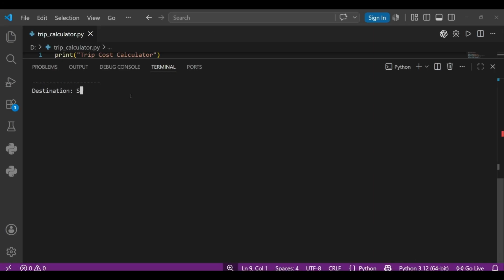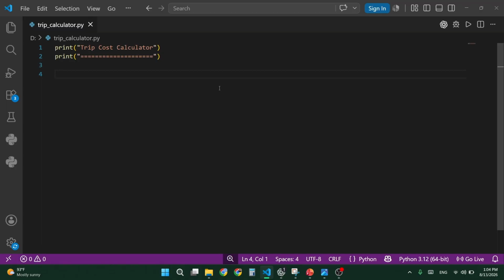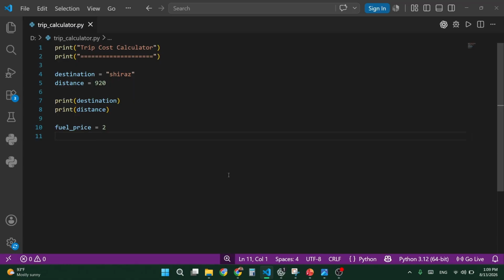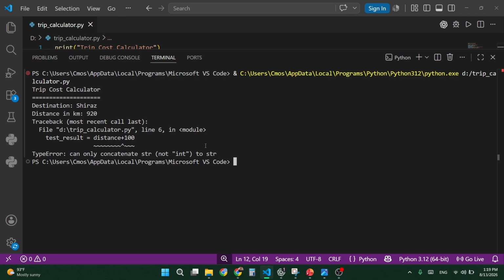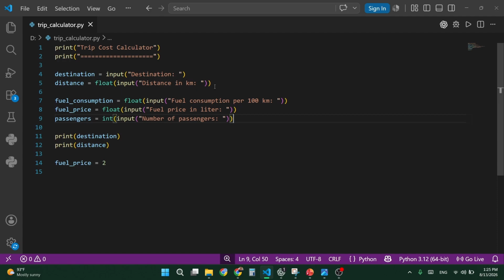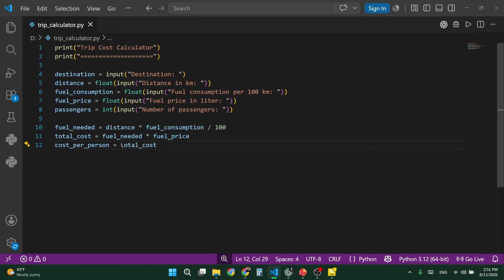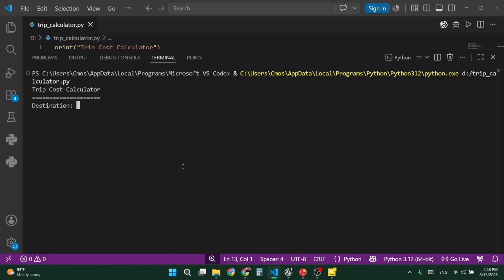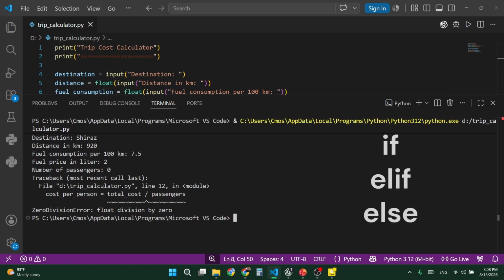Build Your First Python Project! 🚗 Trip Cost Calculator | Python Course Ep. 3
Build your first real Python project from scratch! 🐍

In Episode 3 of this beginner-friendly Python course, we’ll create a Trip Cost Calculator that calculates:

⛽ The amount of fuel needed
💰 The total fuel cost
👥 The cost per traveler

While building this mini-project, you’ll learn:

✅ How to get user input with input()
✅ The difference between strings, integers, and floats
✅ How to convert text into numbers
✅ How to perform calculations in Python
✅ How to format clean output using f-strings
✅ How to read and fix a TypeError

This tutorial is designed for complete beginners. Instead of memorizing definitions, you’ll learn each Python concept by using it in a practical project.

🎯 YOUR CHALLENGE:
The current program calculates the cost of a one-way trip. Can you modify it to calculate the cost of a round trip?

For an extra challenge, add accommodation and road toll costs to the final result.

📌 Next episode:
We’ll learn how Python makes decisions using if, elif, and else—and build an interactive programming-path quiz.